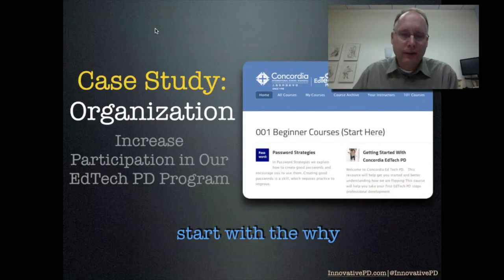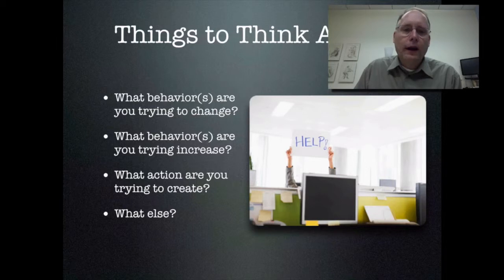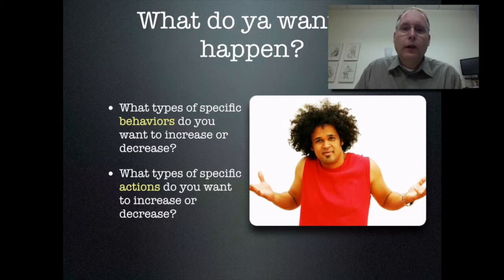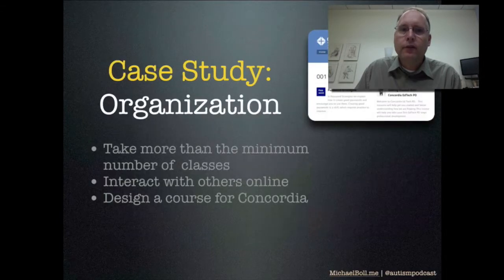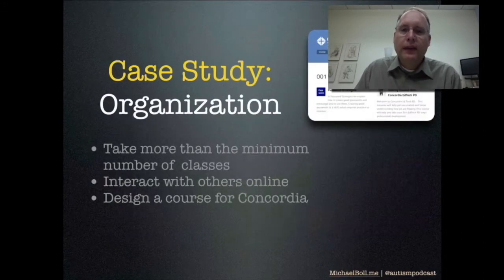Digital Badges: Start with the why